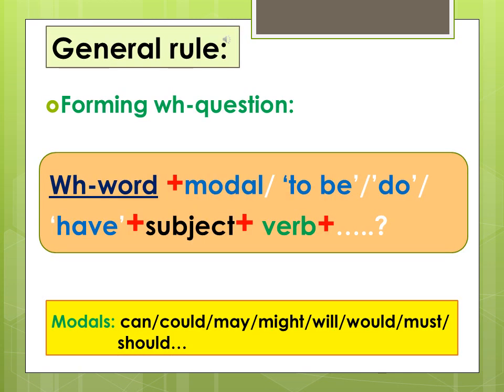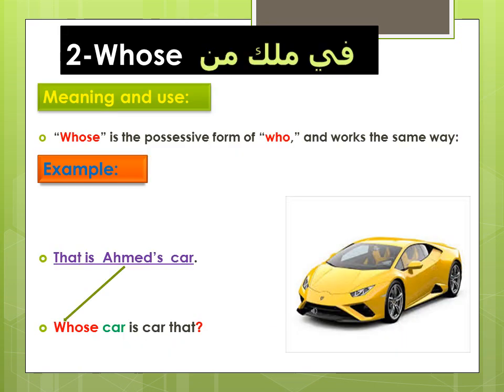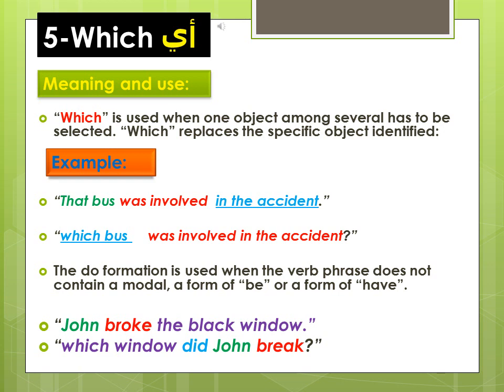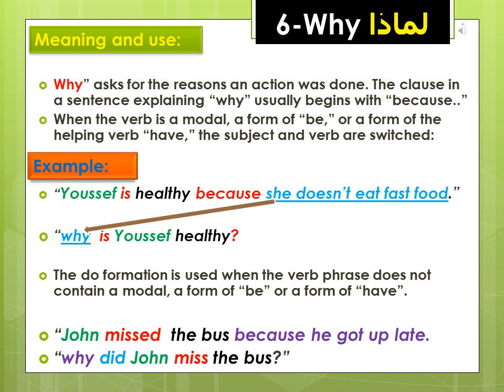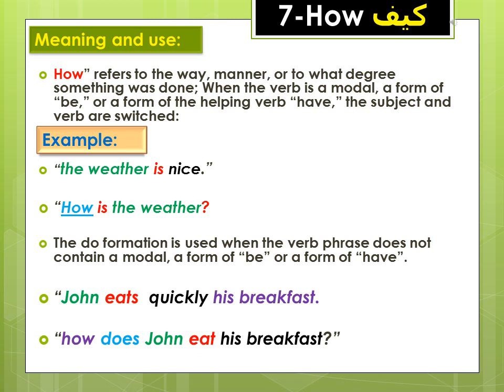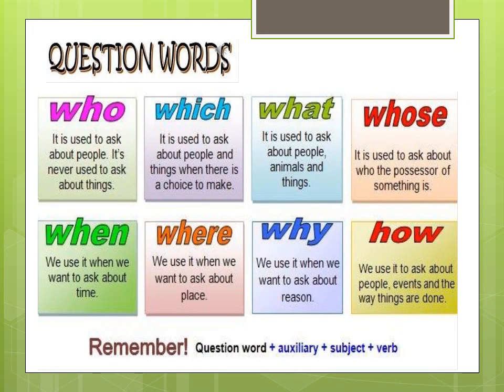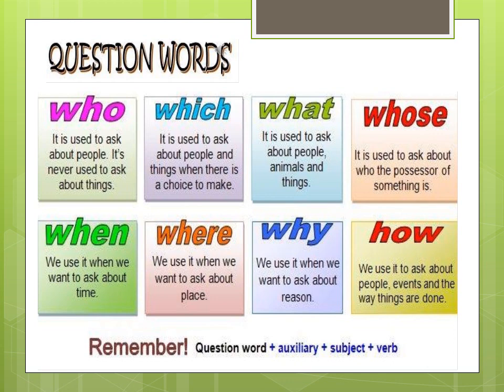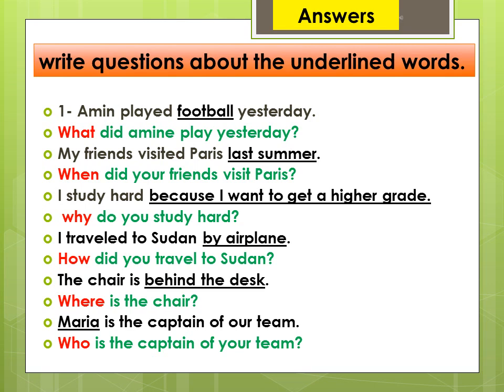Wh-questions/Esl/Learn English/كيفية تشكيل الأسئلة باللغة الإنجليزية بسهولة